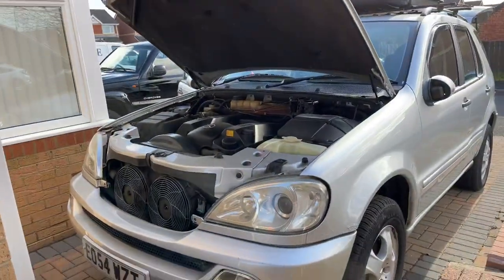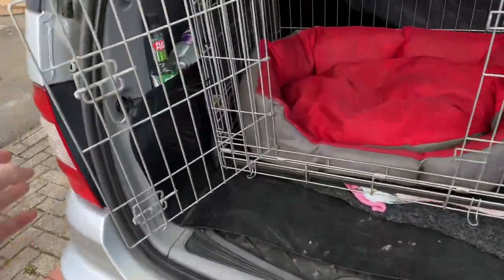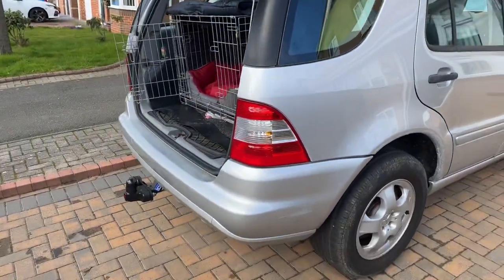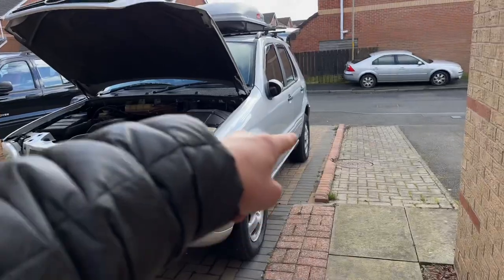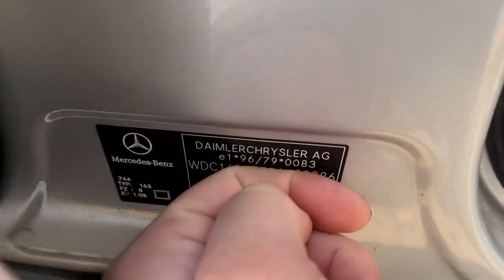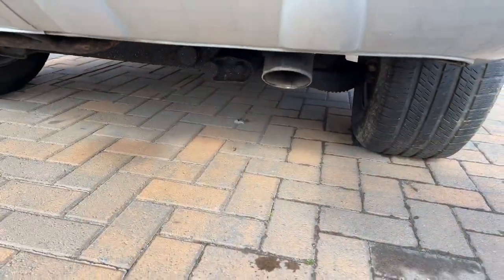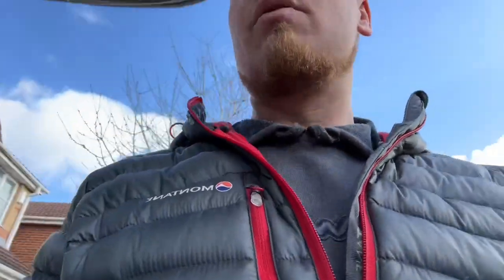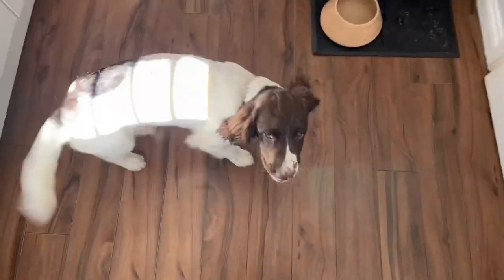Getting The Mercedes ML Back On The Road PT1